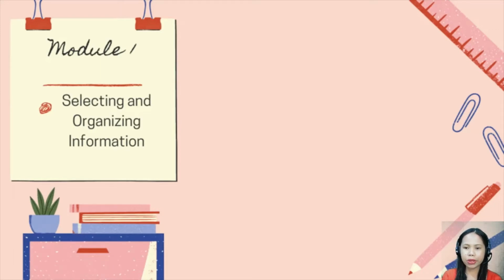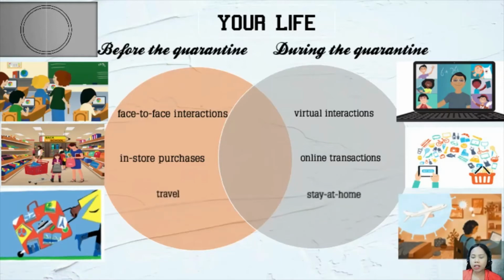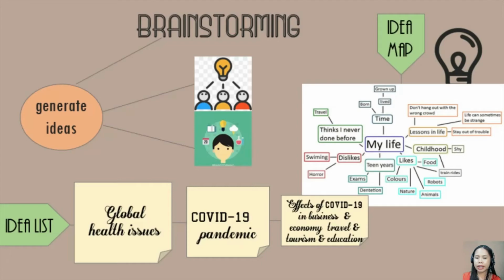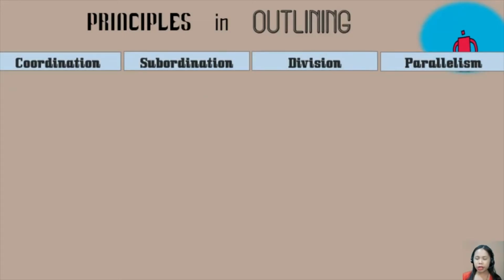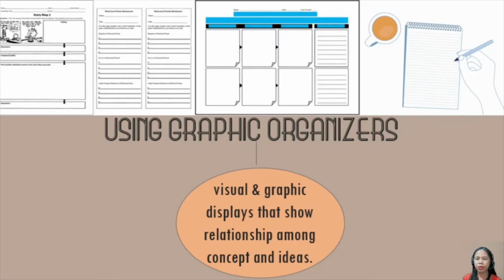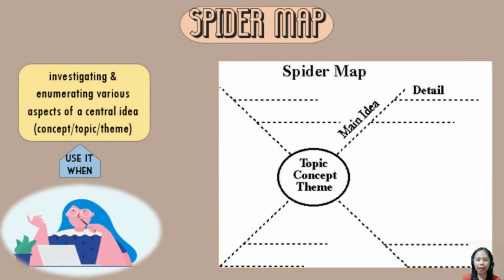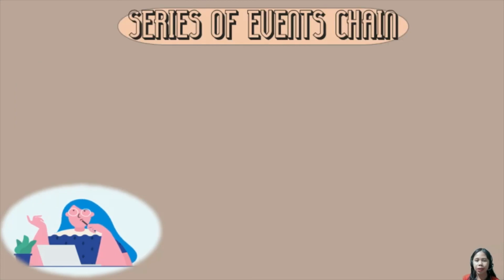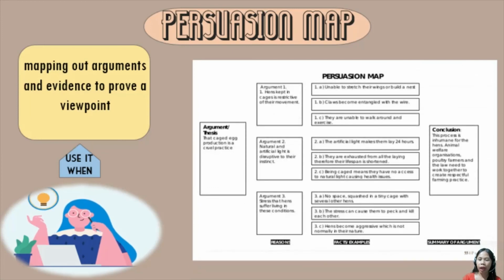ENG11 READING AND WRITING MODULE 1 - Selecting and Organizing Information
Welcome to Module 1-Selecting and Organizing Information!